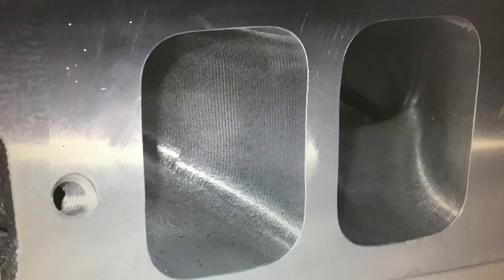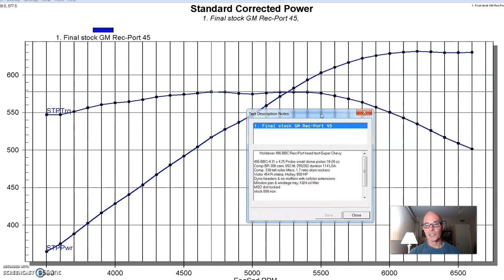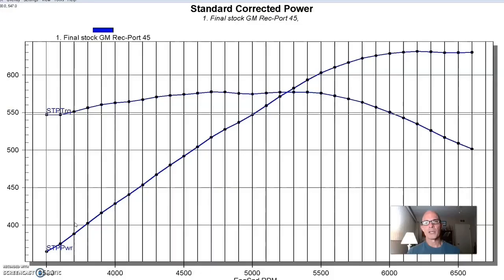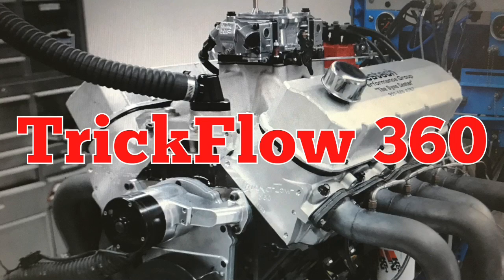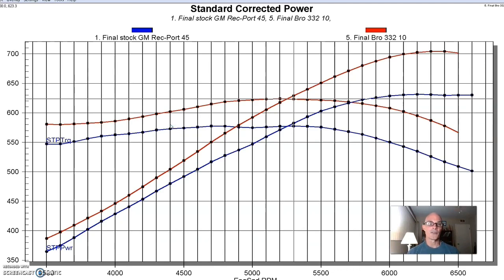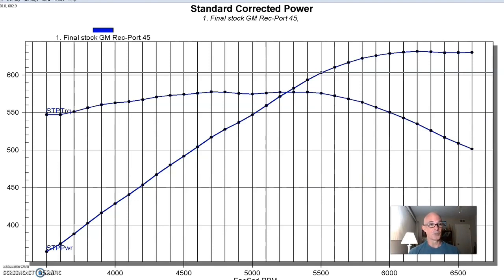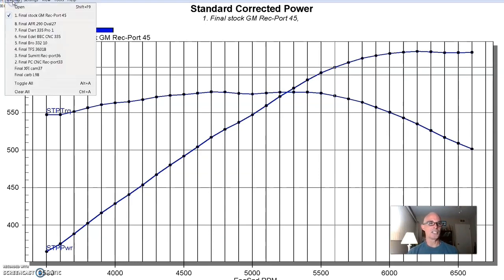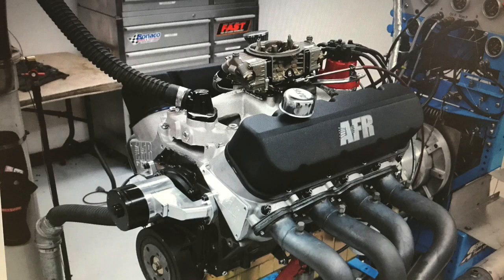HP HOW TO: BBC HEAD TEST pt2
FULL REC-PORT RESULTS, SPECS AND AIRFLOW DATA. 496 STROKER, WHAT WORKS? How much power can you really add with a good set of Rec-Port heads? Do Iron heads work? What about alum heads? Can oval-port heads compete with rec-port heads? what about port volume-is bigger really better? Was our 496 just scratching the surface of the power potential? It's all here.